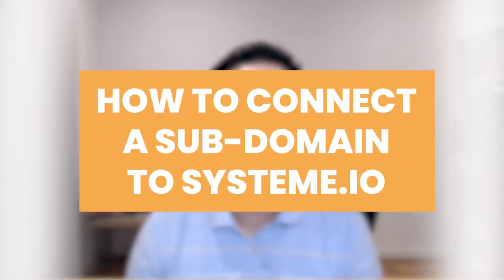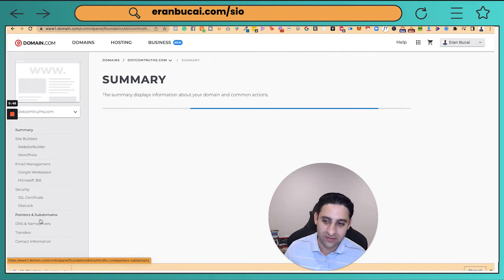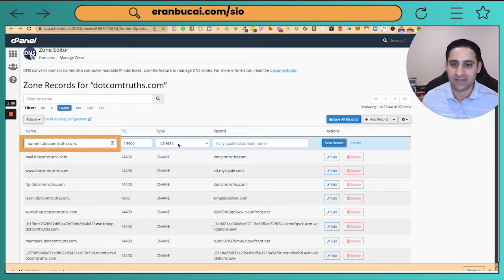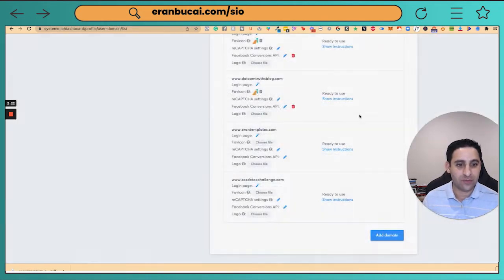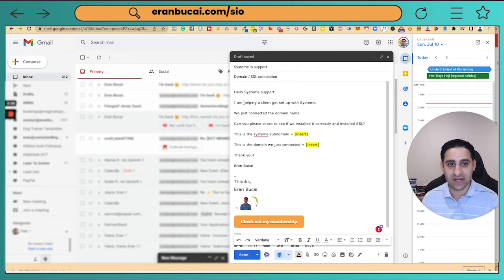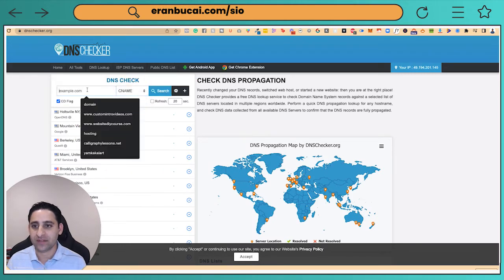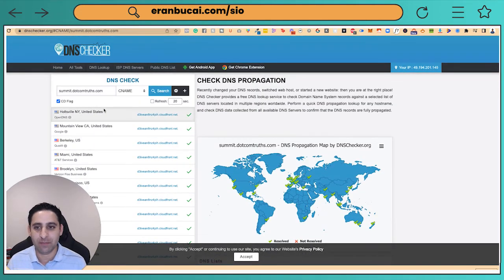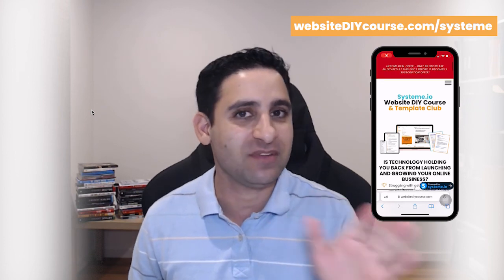How to Connect a Sub-domain to Systeme.io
A sub-domain can allow you to create separate sites or divide s

This video will take you through a step by step tutorial of how to get it set up:

1. Under your profile picture, click on 'Settings'
2. Go to custom domain, scroll down and click on 'Add custom domain'
3. Type in your domain name and save (*I buy my domains from domain.com but have my nameservers connected elsewhere)
4. Go to the website that your nameservers are connected to (this is cPanel for me)
5. Go to your domain name and click on 'Manage'
6. Click on 'Add record' and select 'CNAME'
7. On systeme, copy the subdomain and paste it into 'Name' on your nameserver website
8. Copy the code in the rightmost column on systeme and paste it into 'Record' on the nameserver website
9. Click on 'Save Record'
10. Repeat this with all the CNAMEs on Systeme
11. If you refresh the page on Systeme, it will appear at the bottom as 'Pending validation' - it can take a couple of hours to be connected
12. Email the Systeme support team to check that your sub-domain is being connected
13. You can also check if your subdomain has been added correctly on DNSchecker